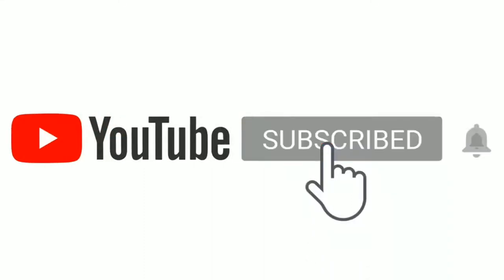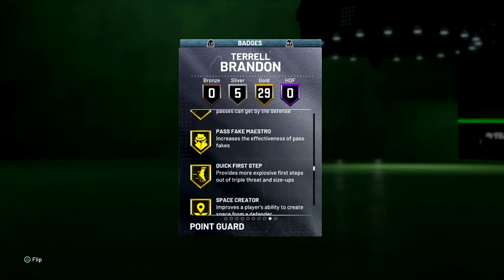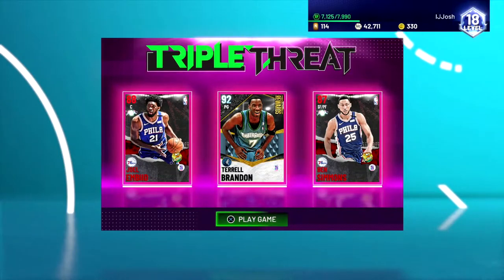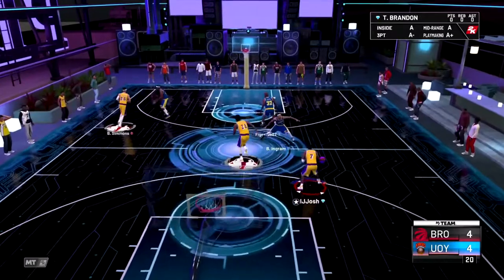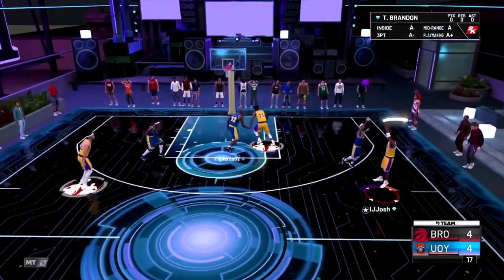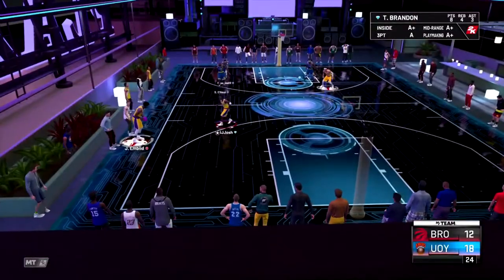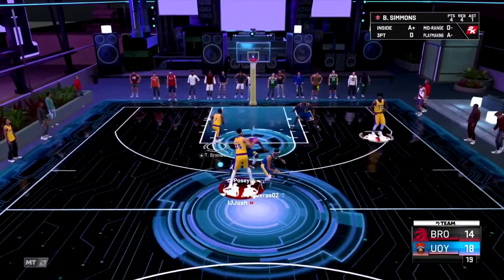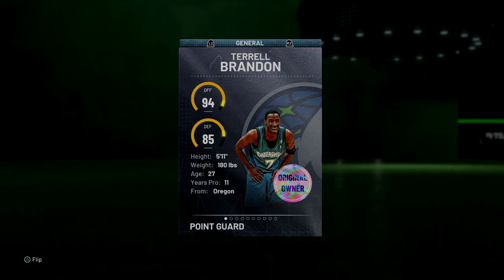DIAMOND TERRELL BRANDON GAMEPLAY! (92!) NBA 2K21 MYTEAM GAMEPLAY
Diamond Terrell Brandon gameplay in NBA 2k21 MyTeam. This video has Diamond Terrell Brandon gameplay in Triple Threat Online gameplay in NBA 2k21 MyTeam.

Diamond Terrell Brandon gameplay in Triple Threat Online in NBA 2k21 MyTeam. This video will consist of NBA 2k21 MyTeam, NBA 2k21 MyTeam Gameplay.

Diamond Terrell Brandon gameplay in NBA 2k21 MyTeam... In this video we play a couple games of Triple Threat online using the new Diamond Terrell Brandon in NBA 2k21 MyTeam. This Diamond Terrell Brandon could of been one of the best cards currently in NBA 2k21 MyTeam Triple Threat with its speed. This Diamond Terrell Brandon could be one of the best cards in NBA 2k21 Myteam. This Diamond Terrell Brandon is one of the most fun cards I've used in NBA 2k21 MyTeam.